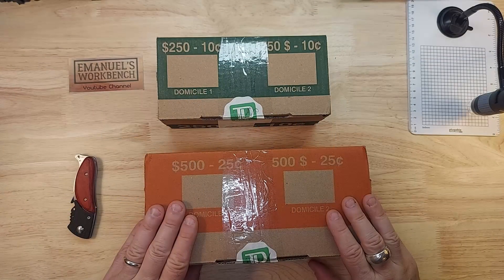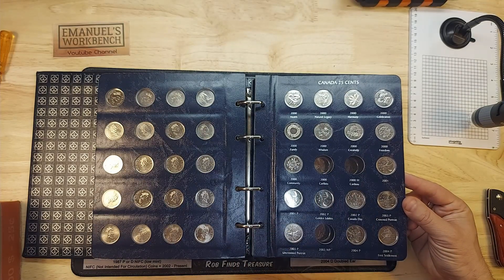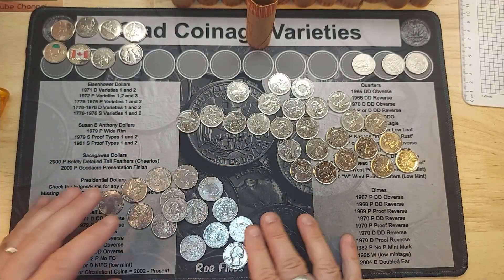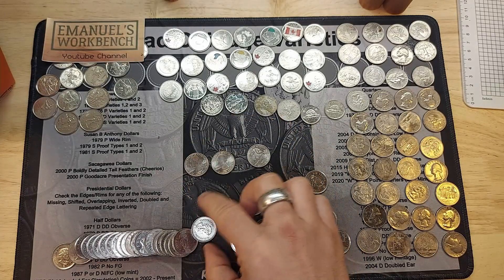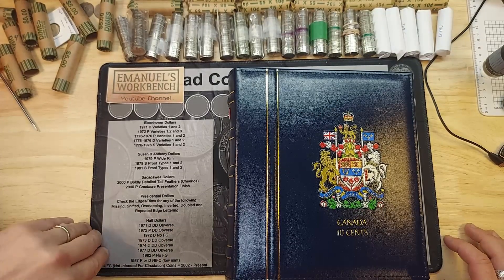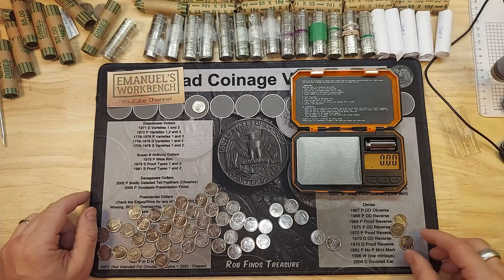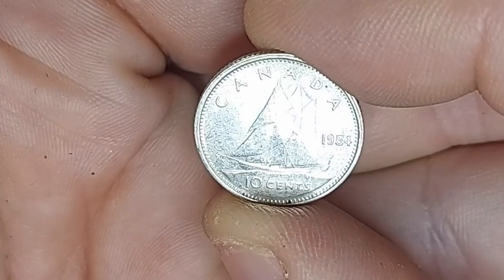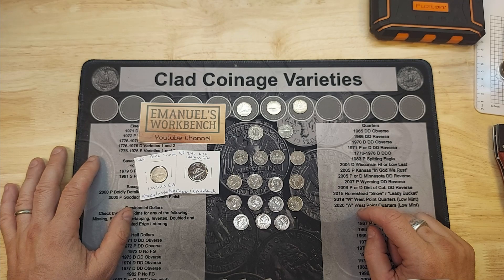Canadian Coin Roll Hunt: Quarters and Dimes + GAW!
Join me as I hunt a box of Canadian quarters and Canadian dimes... Will I find silver? Watch and find out!

Get $12.50 CAD off of your next Sticker Mule purchase by following this

Intro & Outro:
"Earning Happiness" by John Bartmann is Public Domain